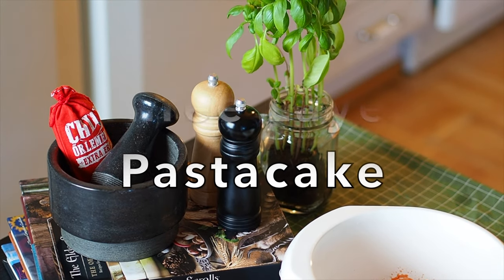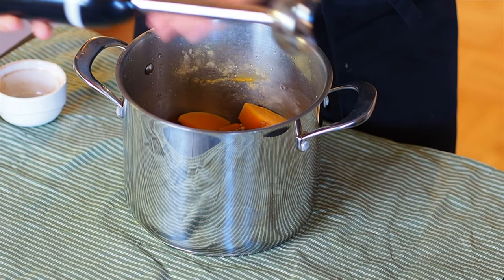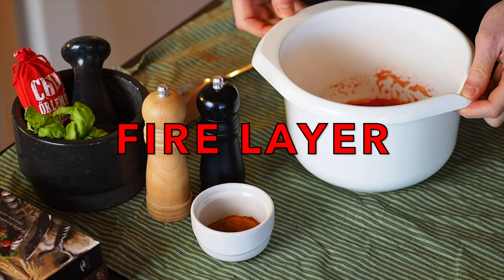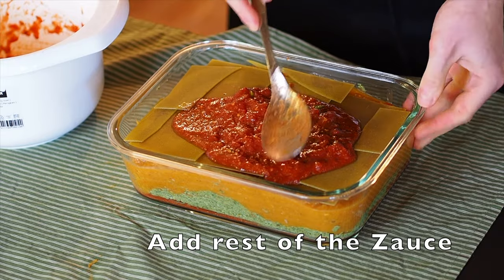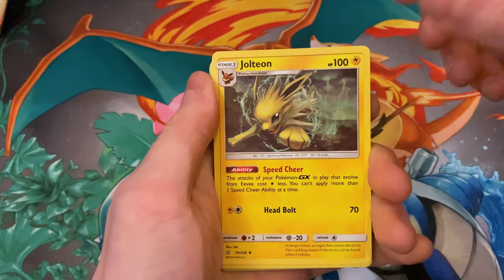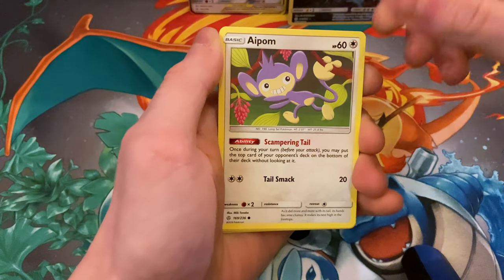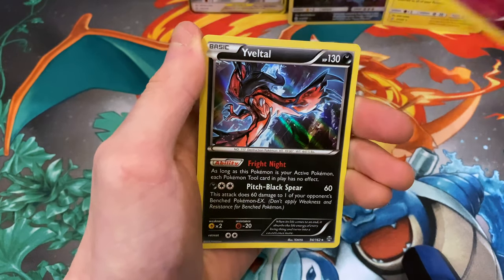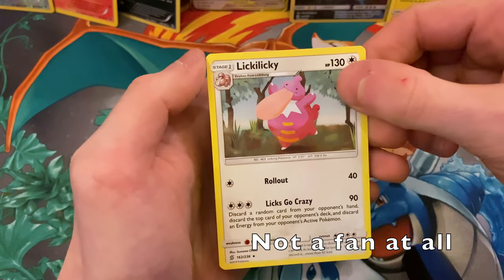SERCRET RECIPE REVEALED - THREE LAYER LASAGNE *gluten free&vegetarian*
The time has come. I shall be revealing my secret PASTACAKE recipe!
Please follow along and enjoy!
Pastacake shall be tributed to PokeDeke, TrainerTre, Blastoise_93 and PokeRev. They willed this into existence.

In the meantime, please check out my music on Spotify, iTunes or anywhere else!

Written recipe

Ingredients:

1 pumpkin or butternut squash
300g spinach
200g mushrooms or 50g dried mushrooms
1 egg
250g Lasagne sheets
500g crushed tomatoes or Peeled tomatoes
400g Cheese

Ginger, Cinnamon, cloves, garlic, paprika, chili, cardamom, pepper, basil, oregano, salt, sugar

Method:

Pumpkin layer
Start by slicing and de-seeding the pumpkin. Boil the pieces for 20 minutes.
Drain some of the water out, but not all of it!
Add ginger, cinnamon, cloves, cardamom, salt and make a smooth puree with a hand mixer

Spinach layer
Thaw or defrost your spinach. Add muhsrooms and half of your cheese.Add salt, pepper, garlic, one egg and make a smooth puree with a processor or a blender.
Tomato layerMix up your tomatoes with oregano, basil, salt, pepper, paprika, chili and sugar.

In a casserole pan, start by adding 2/3 of your TOMATO LAYER to the bottom.
Add one layer of lasagne sheets.
Add all of your SPINACH LAYER.
Add some or all of your PUMKIN LAYER
Add one layer of lasagne sheets, repeat the previous step if there is still leftover pumpkin mix.
Add the last bit of TOMATO LAYER and the rest of your cheese on top.COVER WITH FOIL or any cover really

Bake for 1-2 hours in 175c or 350f.Remove cover for the last 15 minutes.